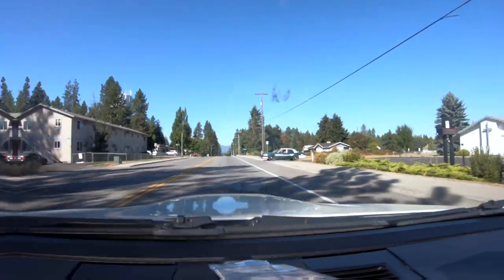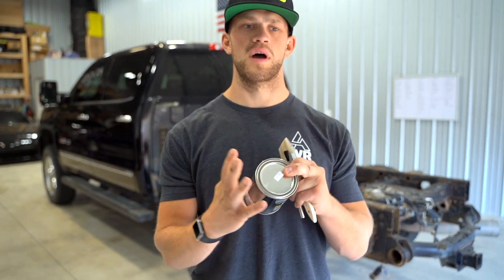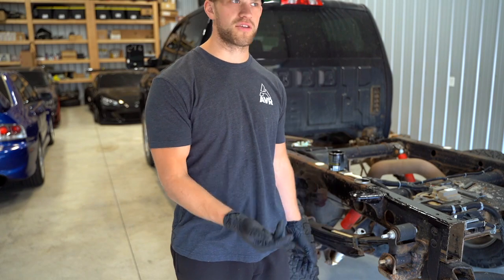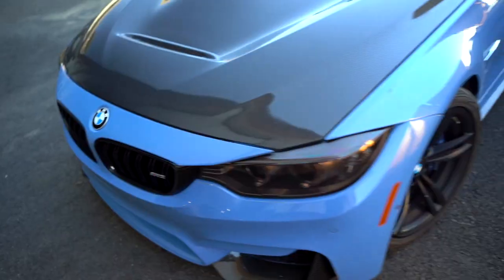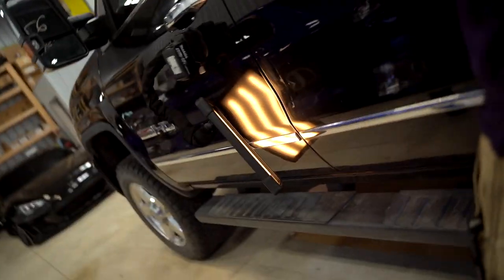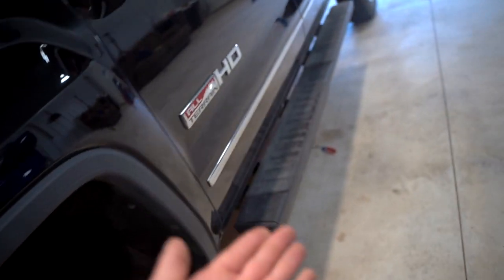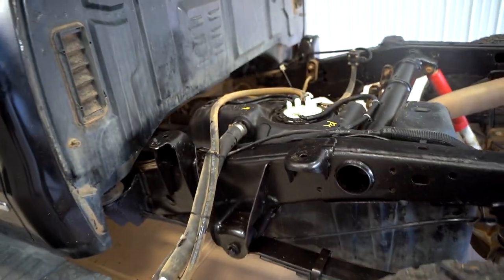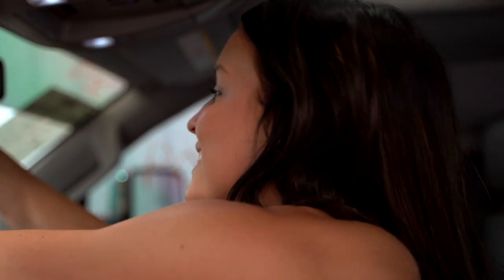Rebuilding the Wrecked 2015 Duramax Pt. 3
• 2015 Duramax Parts List:
IAA Purchase "DEVIN2020" $50 OFF
Ceramic Coat "DEVIN25" $25 OFF
Headlight Restoration
Frame Paint
Lug Nuts
Lift Kit
Upper Control Arms
Front Bumper Spacer
Tail Lights
Rear Bumper